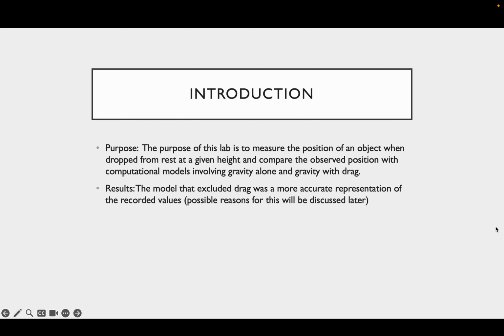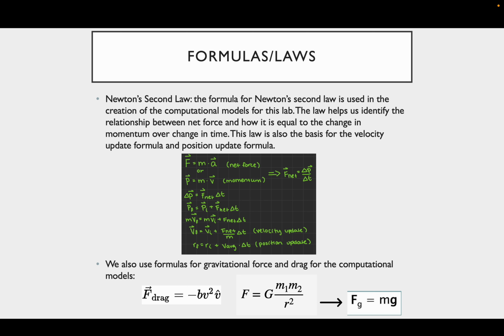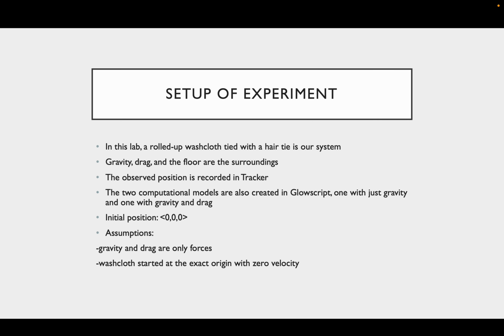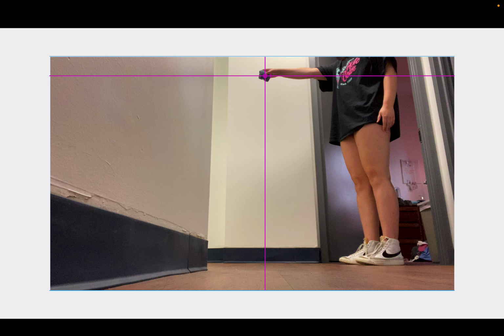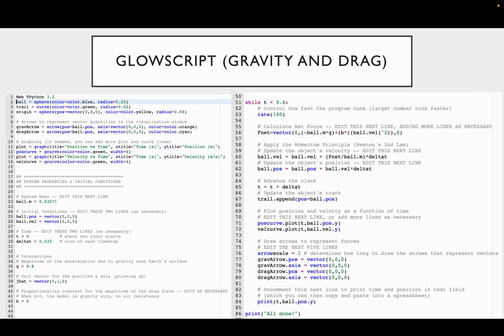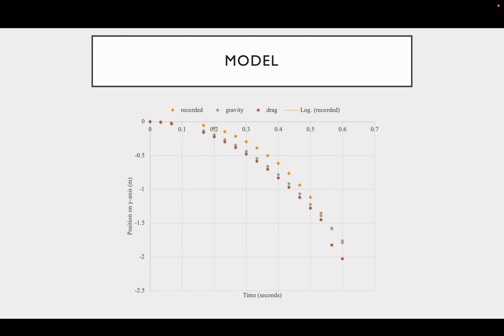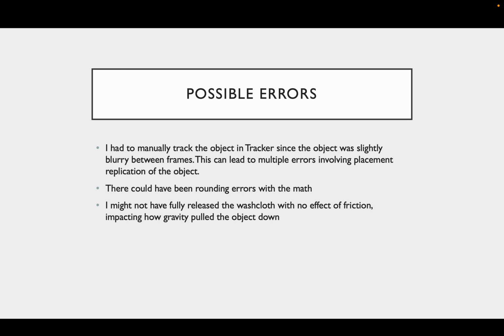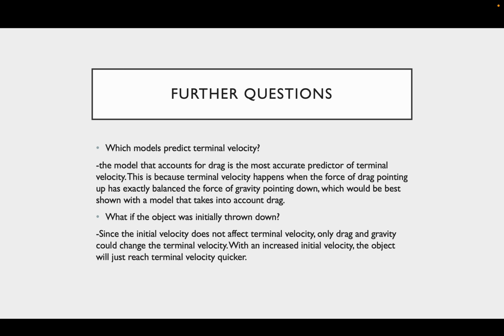Physics 2211 Lab 2 GT